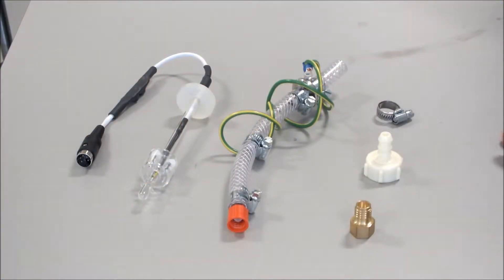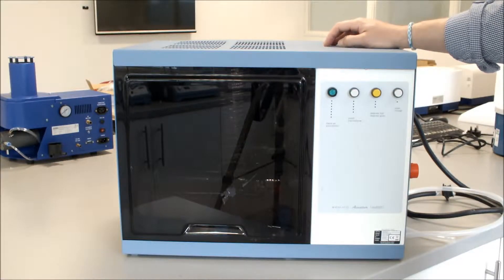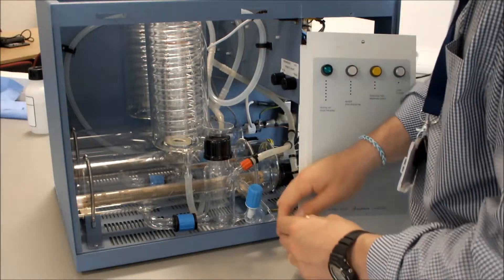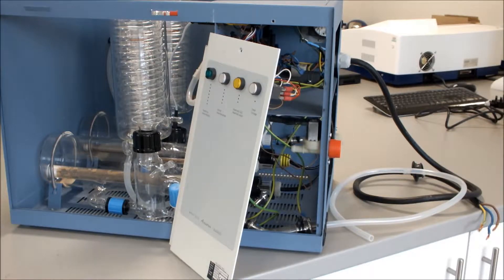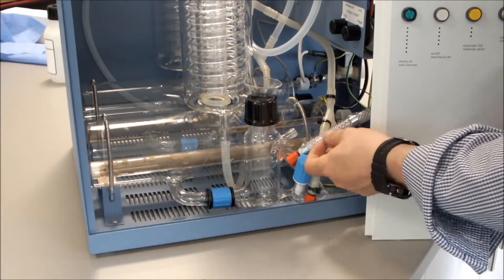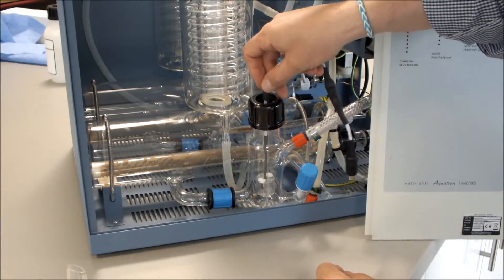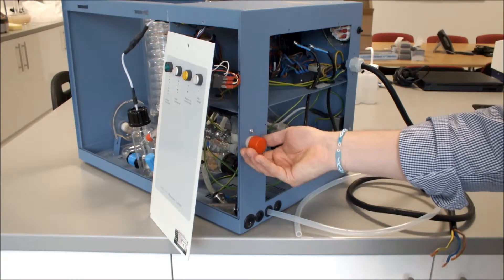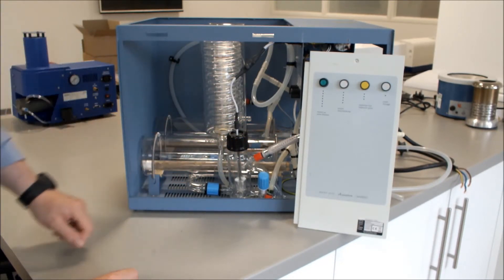Stuart Aquatron A4000D Waterstill Kit Installation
This video shows how to install the Water Conversion Kit to the Stuart Aquatron A4000D Waterstill.